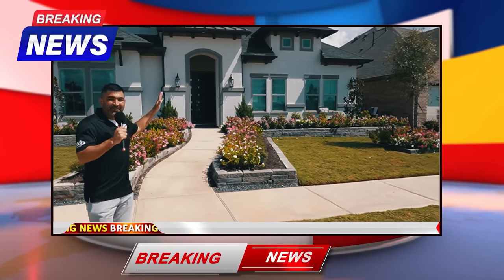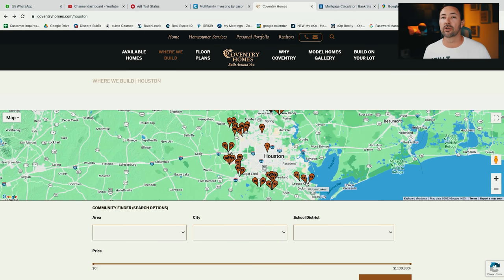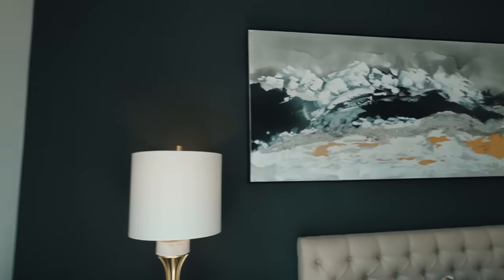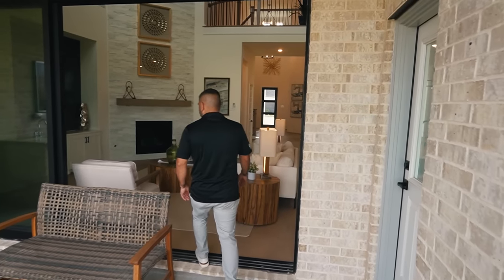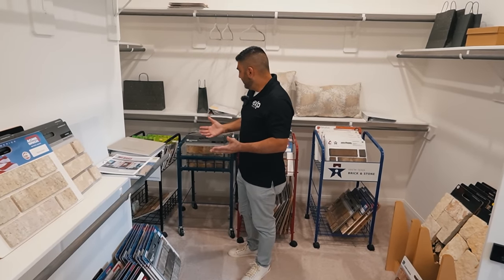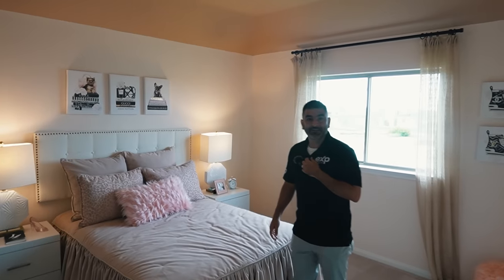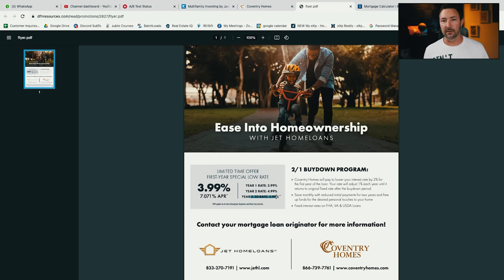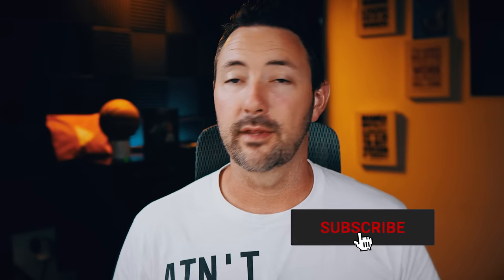This Houston Texas Home Builder Just Released Their Biggest Incentive Program Yet [BUT WILL IT LAST]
Discover the most incredible opportunity to buy a new construction home in Houston, Texas! 🏡 Our top-tier home builder has just unveiled their largest incentive program to date, but the question on everyone's mind is, "Will it last?" 🤔

Considering Living in Houston Texas? Don't miss out on the chance to save up to a staggering $200,000 on stunning Texas homes for sale in Houston's best areas to live in and its Best master-planned communities like the woodlands texas, Bridgeland Texas, Sugarland Texas, Katy texas, Conroe Texas and more. Whether you're a first-time buyer moving to houston texas or looking to upgrade your current home, this is the deal you've been waiting for.

🌟 What you'll find in this video:
🏠 A detailed look at the luxurious Houston texas homes for sale
💰 Insights into the incredible savings awaiting you
📈 Expert opinions on the longevity of this incentive program

Act fast, as opportunities like this rarely stick around for long. Join us as we explore your path to extraordinary savings on your dream home in Houston, Texas! 🔑🌆

📲 We have so many people contacting us who are moving here to Houston Texas and we ABSOLUTELY love it! Honestly if you are moving or relocating here to Houston or South Texas, we can make that transition so much easier on you!!

Contact the Team - Joe Rodriguez - Texas Realtor

Unlicensed in Texas